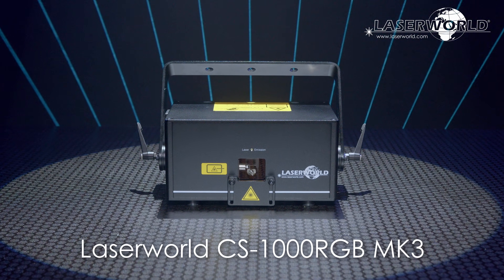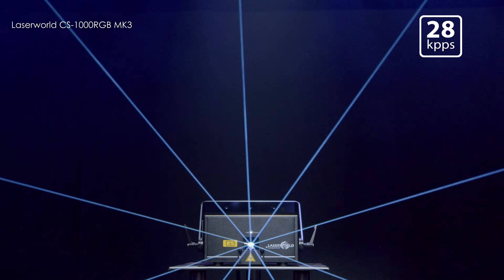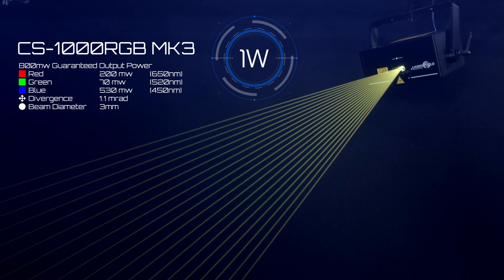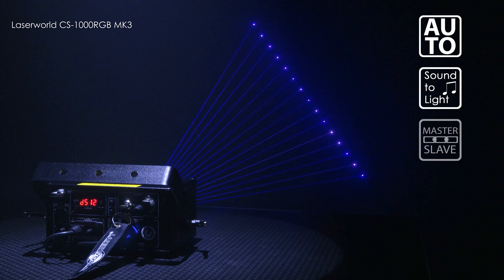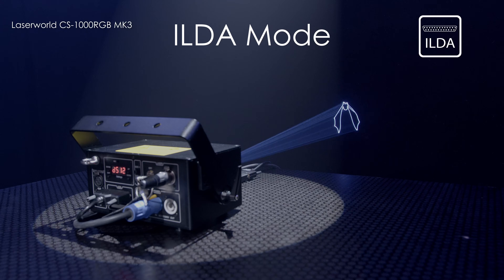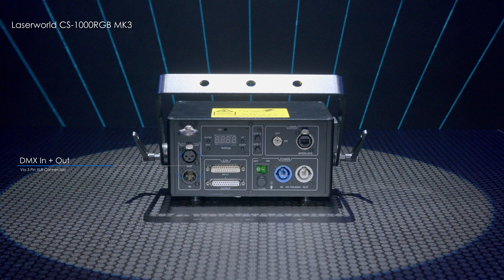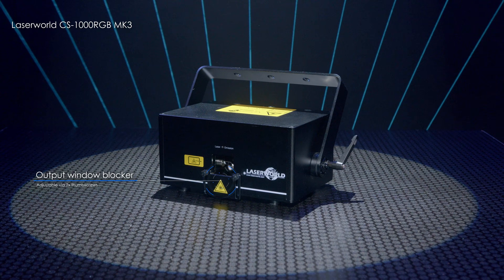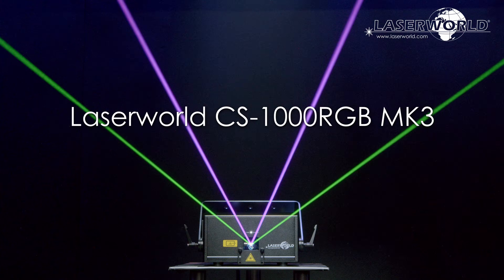Laserworld CS-1000RGB MK3 - product video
The Laserworld CS-1000RGB MK3 is a powerful semi-professional pure diode laser, capable of intense standard laser effects like beams, waves and tunnels but also basic graphics. This laser has easy plug and play, sound-to-light and stand-alone modes, DMX control, so it can be controlled with the rest of your lighting, but also has an ILDA port for professional computer control. Of course, the Laserworld CS-1000RGB MK3 can also be operated in master-slave mode. Perfect for small to medium sized nightclub installs, indoor events and mobile DJs.

- 1 W RGB laser system
- DMX controllable, master-slave operation possible
- Diode-only laser system
- Computer controllable via ILDA
- Sound-to-light and stand-alone mode
- Front panel laser beam masking plate
- Capable of basic graphics, texts and logos
- Several hundred colors, including white
- 28 kpps @ 8° ILDA scanners
- 360° mounting bracket